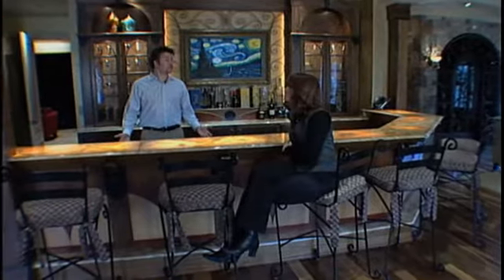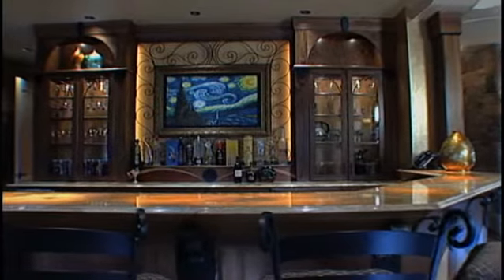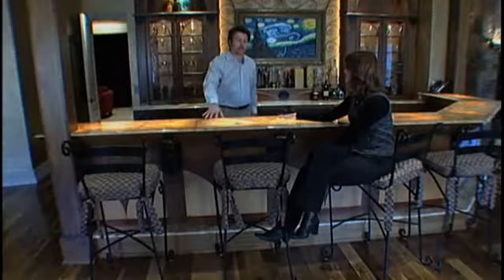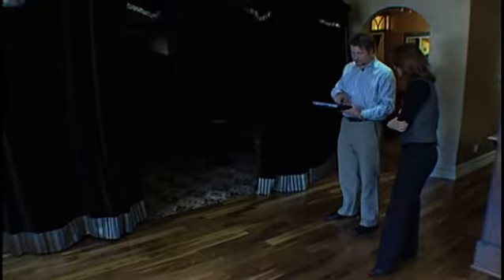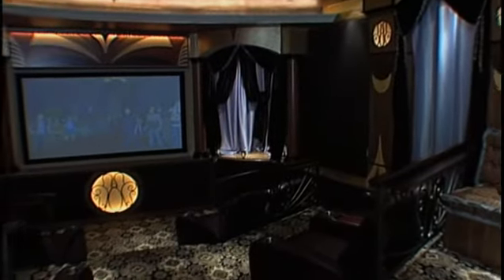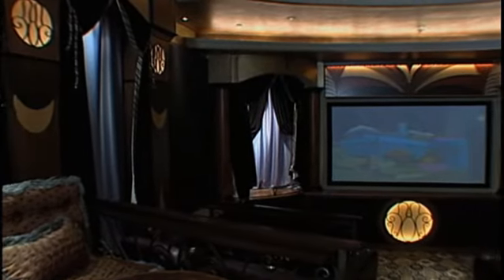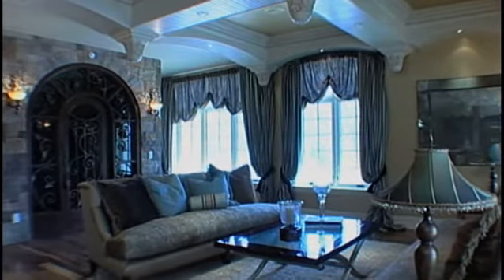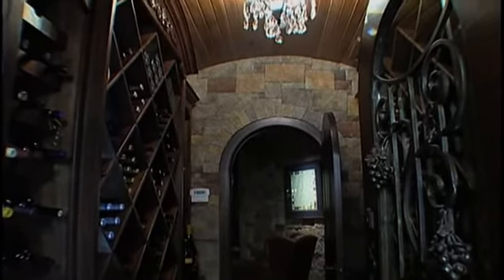Custom home Lower Level Westridge Builders Wisconsin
Custom home Lower Level Westridge Builders Wisconsin has a lap pool, wine cellar, theater room, gallery, bar, and exercise room